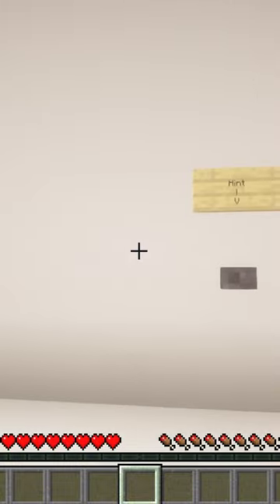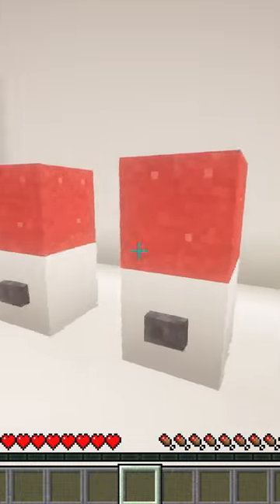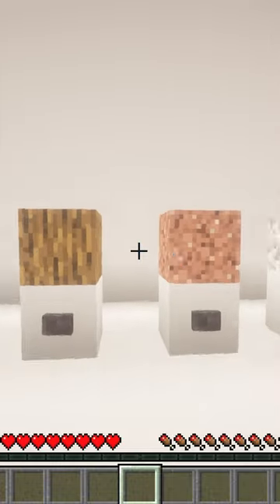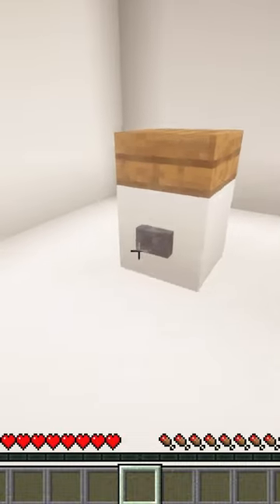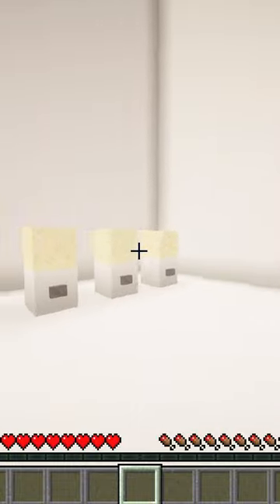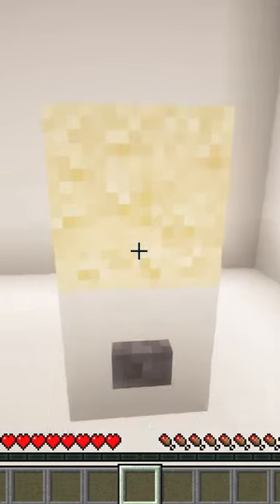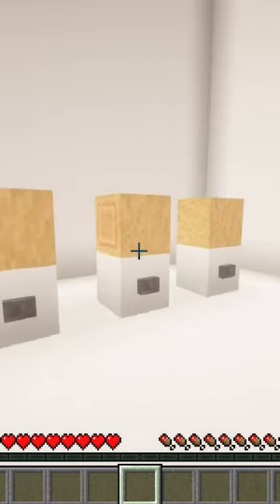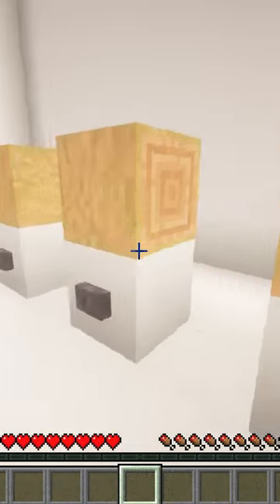One Doesn't Belong Pt.1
I really enjoy playing these maps and testing my knowledge on the game!

Let me know how many you got right in the comments!!!